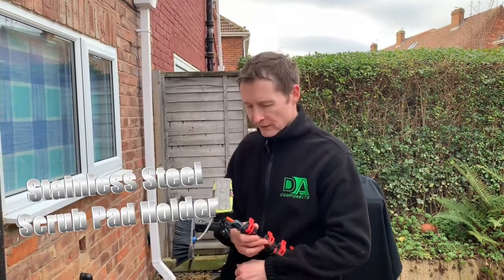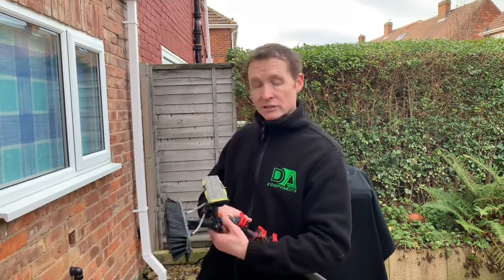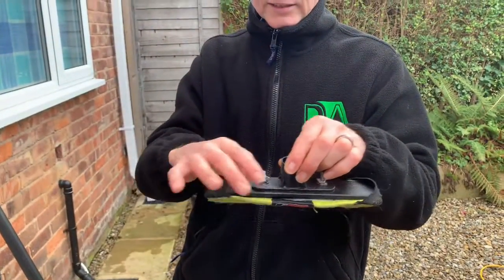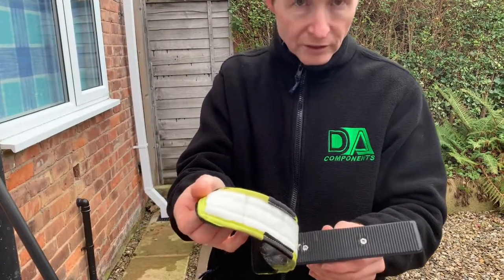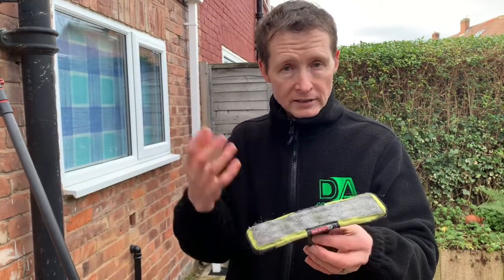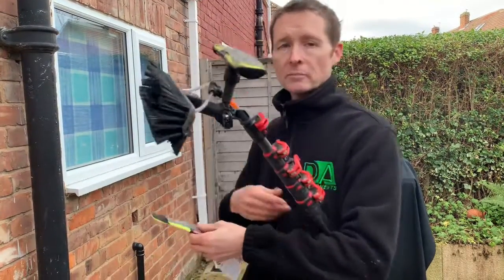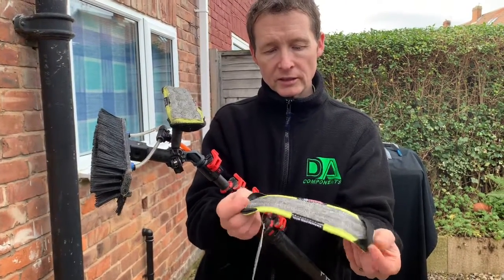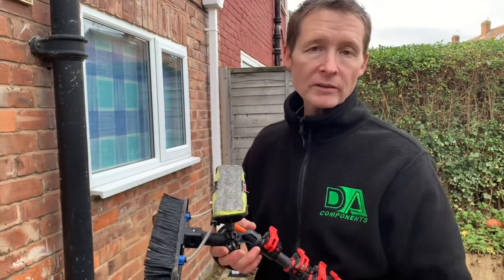Stainless Steel Scrub Pad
A good alternative to bronze wool.  The stainless steel scrub pad is similar to 0000 grade Bronze Wool and like bronze wool because it is steel wool, it won’t rust.  These pads can be used on their own or fitted to a DA large pad holder. They don’t wrap around the pad holder in the same way as Bronze Wool or Walnut Pads do so you will need to make sure your Pad Holder is angled true on the glass.